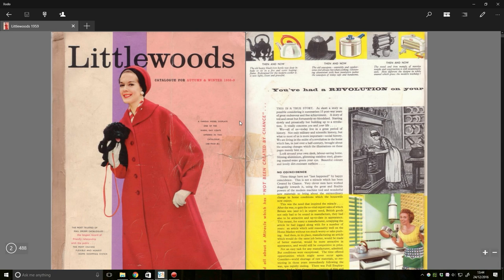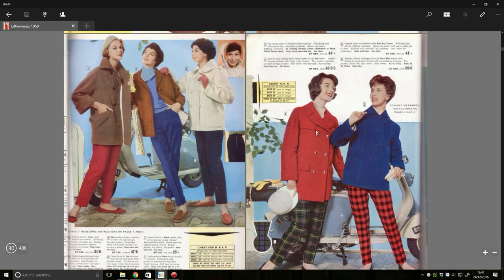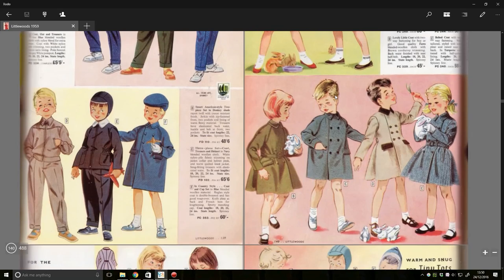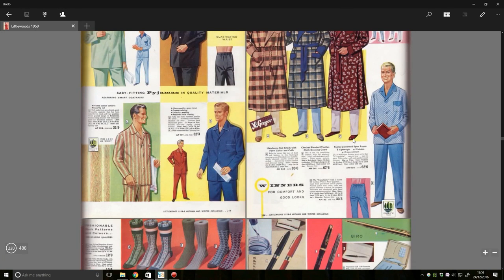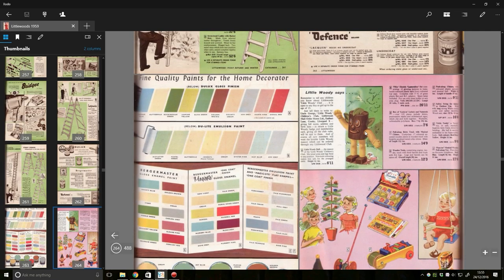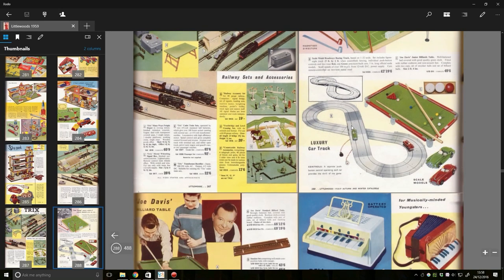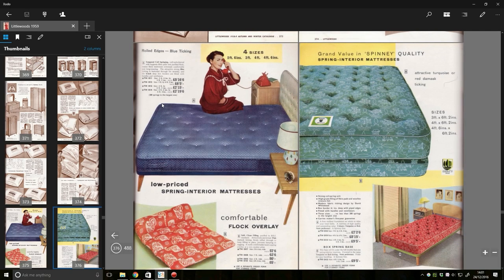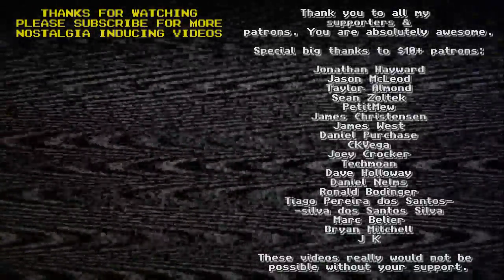Littlewoods 1958 Christmas Catalogue [Quick Flick] | Nostalgia Nerd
Time for a last minute festive(ish) video before Father of the Christmas variety falls down the chimney. It's a catalogue quick flick. This time Littlewoods 1958 Autumn/Winter catalogue, filled with errr, things, and weirdness, and sexism. GREAT!

✊Support Me! ✊